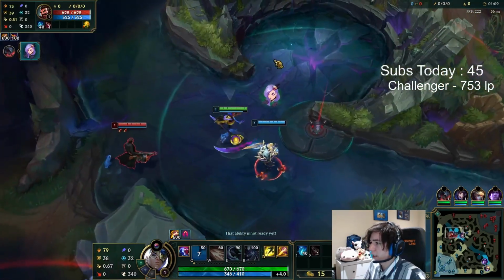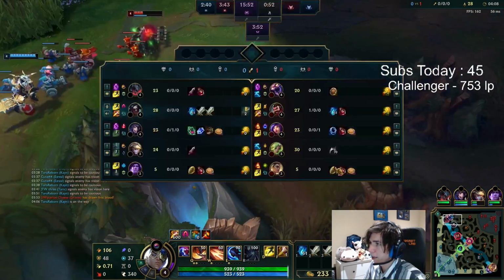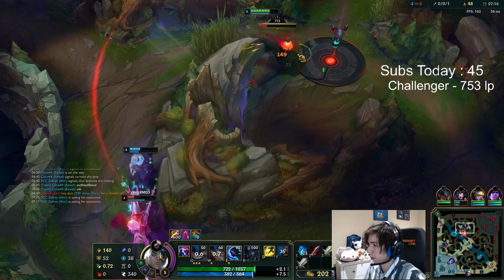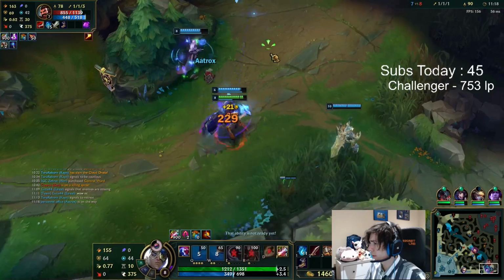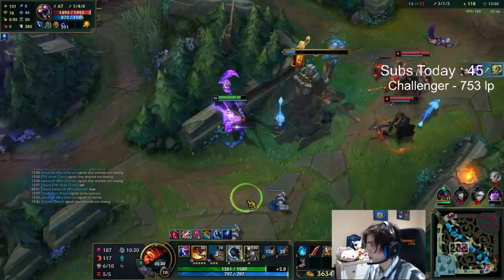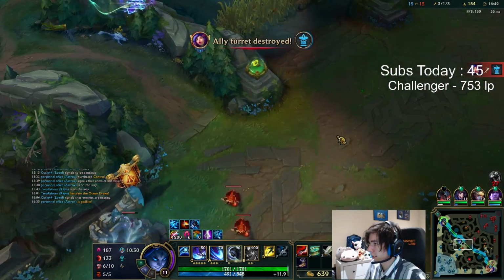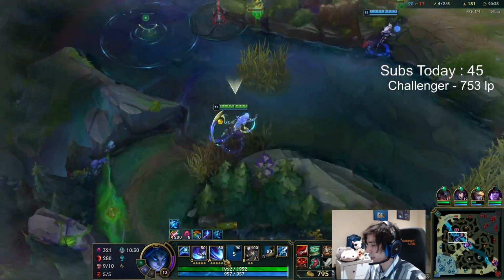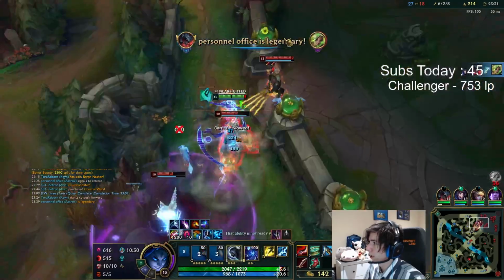The #1 Mistake EVERY Kayn Player Should Stop Doing...